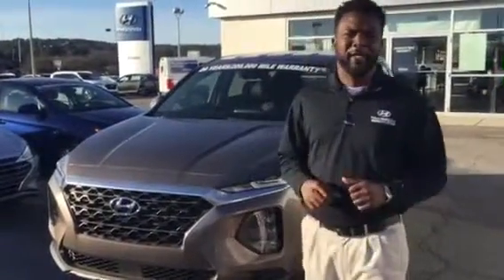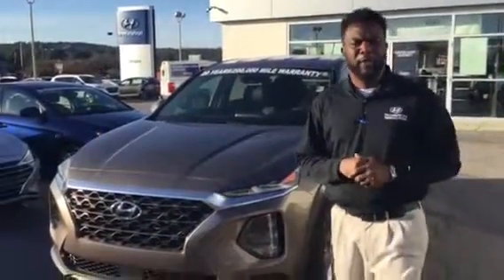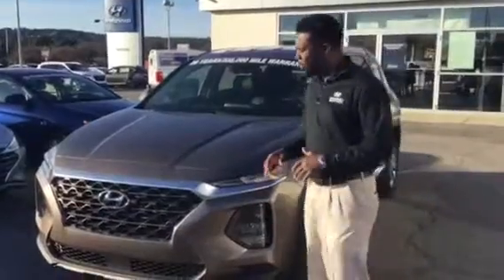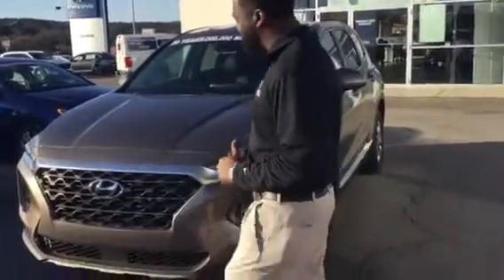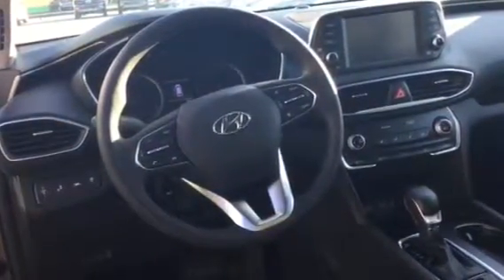Robert's Santa Fe @ Tameron Hyundai in Hoover